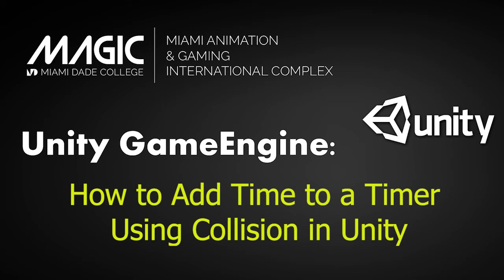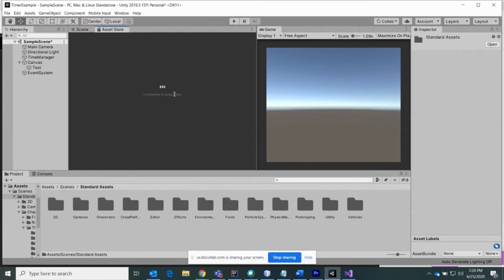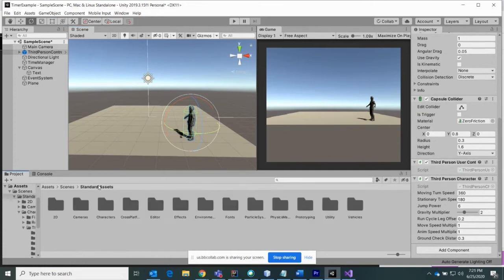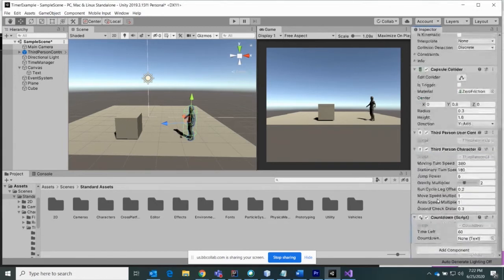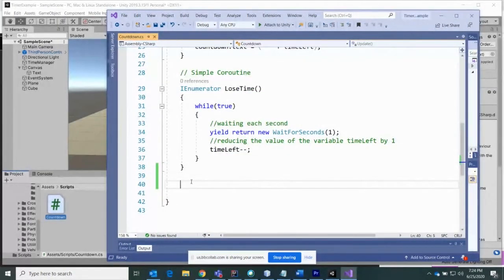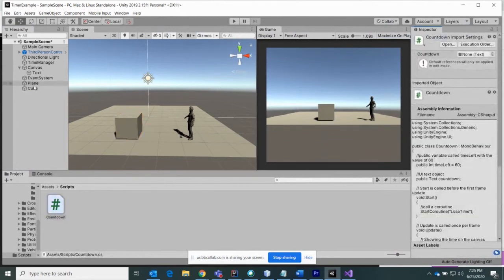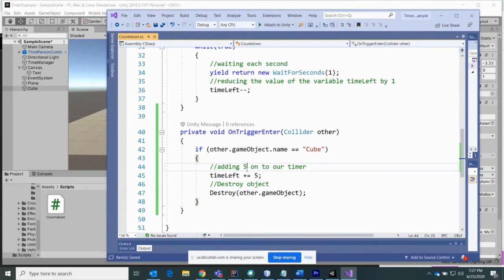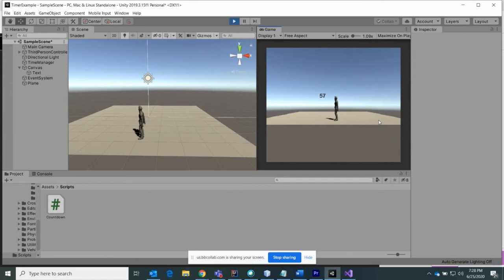How to Add Time to a Timer in Unity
How to Add Time to a Timer